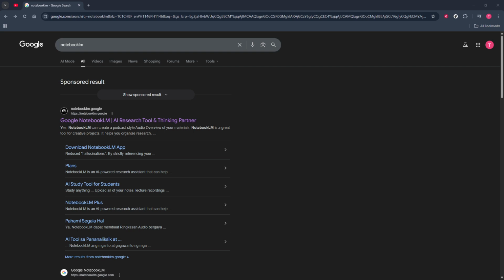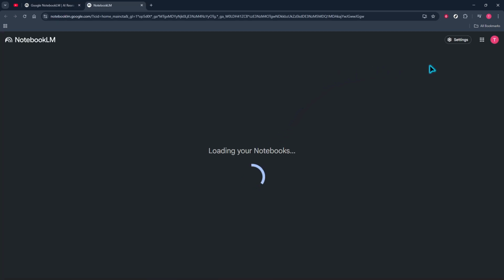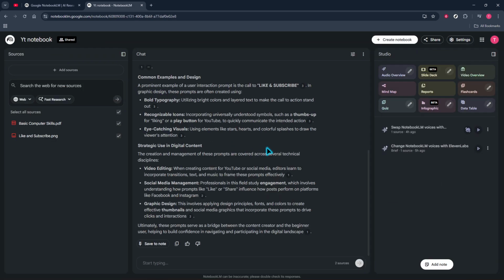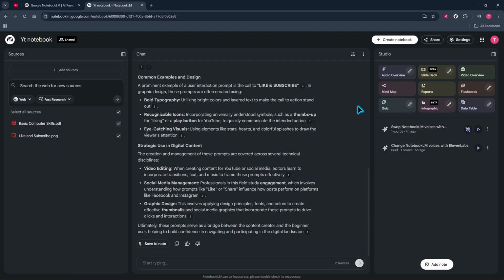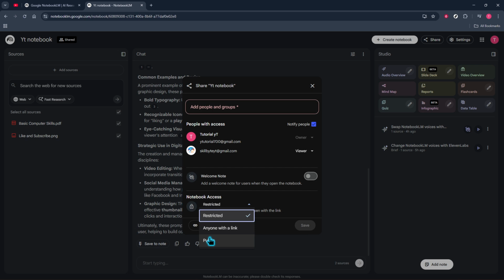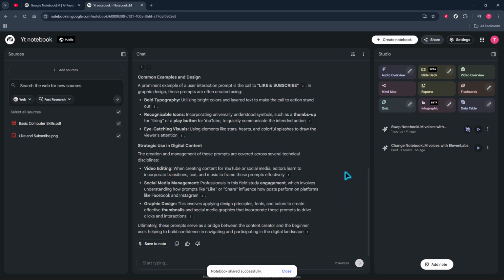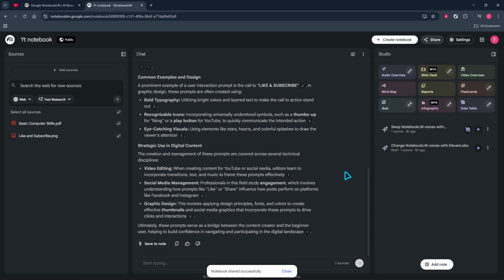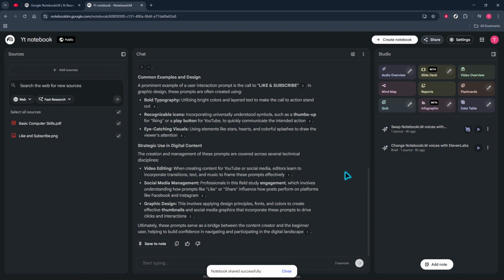How To Share Notebooks Publicly In NotebookLM [2026 Guide]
How To Share Notebooks Publicly In NotebookLM